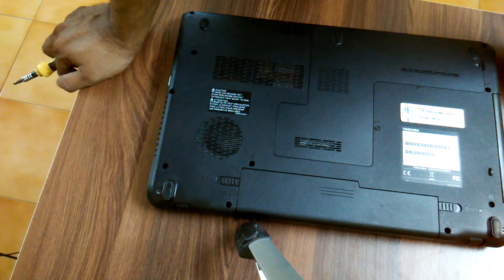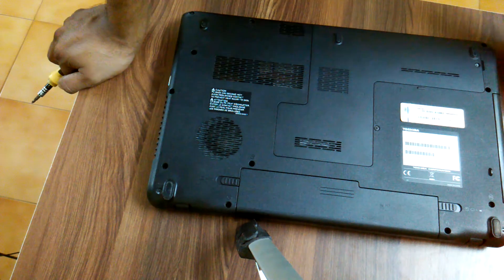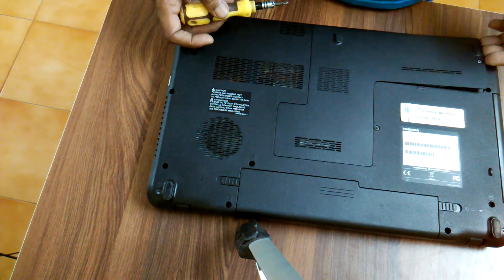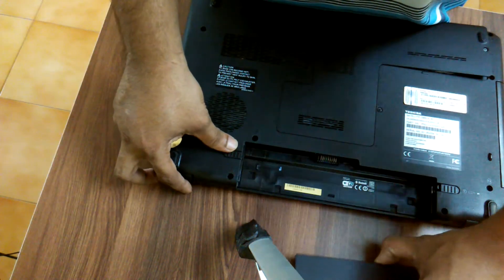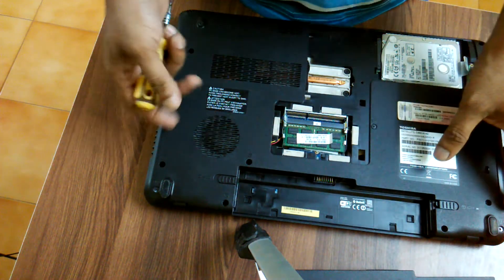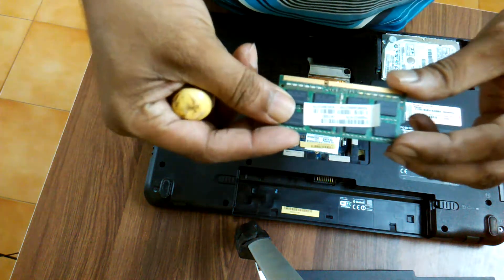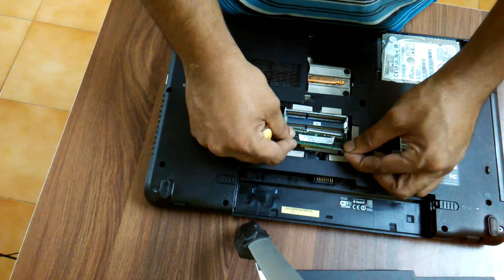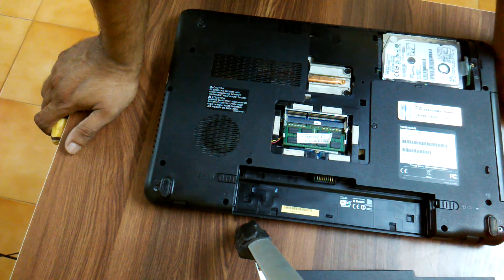how to remove ram of toshiba satellite c660 laptop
complete tutorial on how to remove upgrade ram of toshiba satellite c660  laptop
toshiba p 305
toshiba a 660
 toshiaba a 665
 toshiba c 640
  toshiba c 650
 toshiba c 550